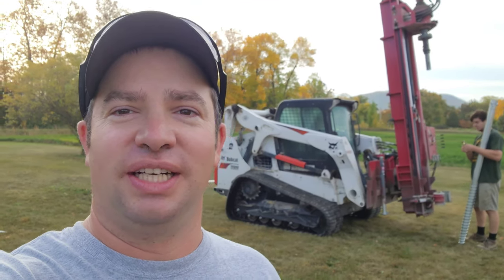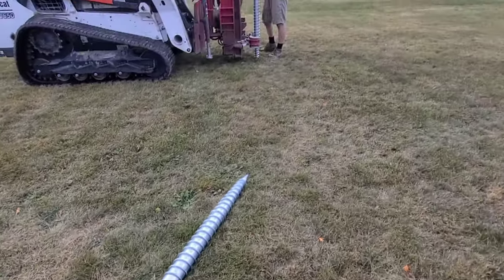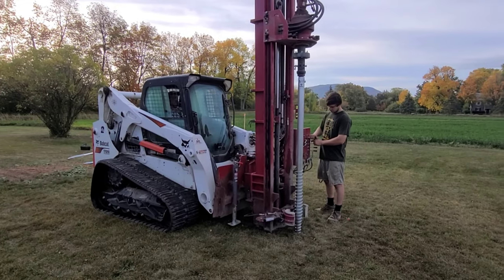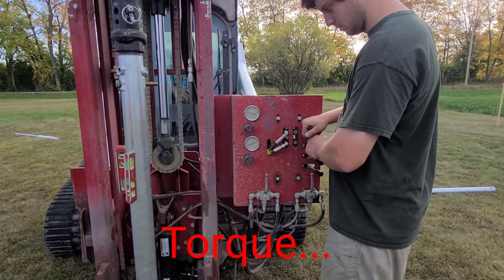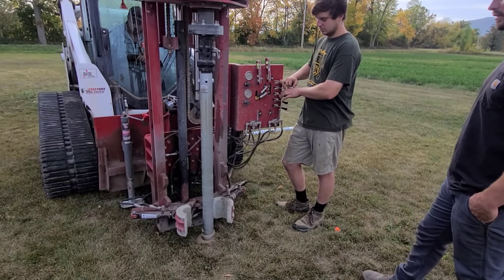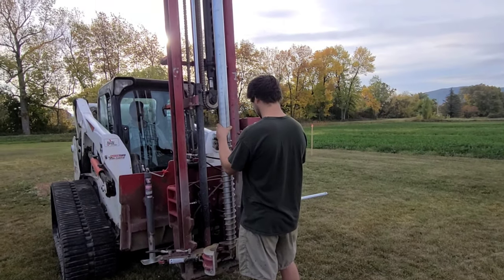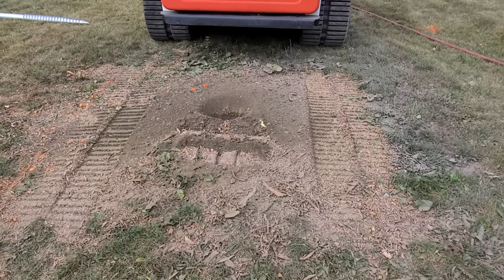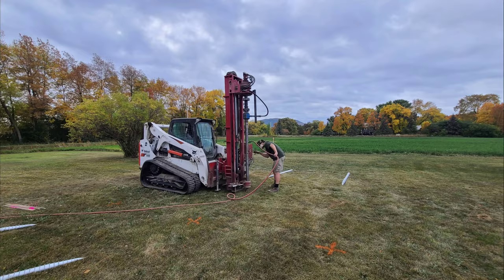Installing Solar Ground Screws in Rocky Clay!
Sunmodo ground screws being installed at a site in Vermont.

This work was done for Green Mountain Solar. Contact a solar advisor today so this solar team can work for you: